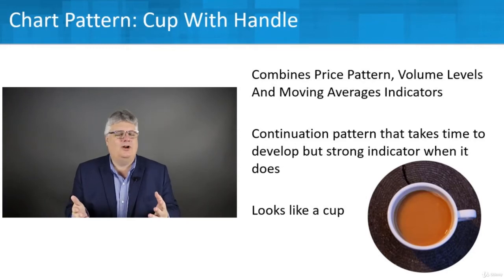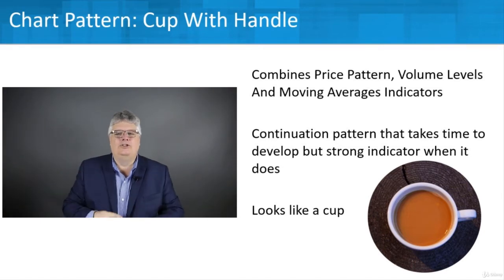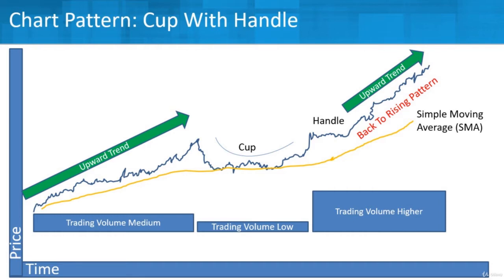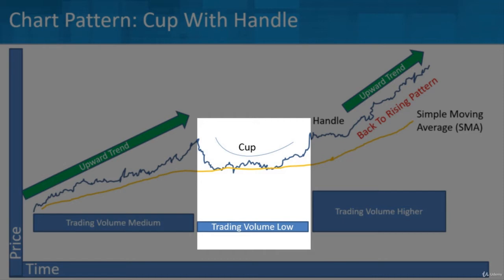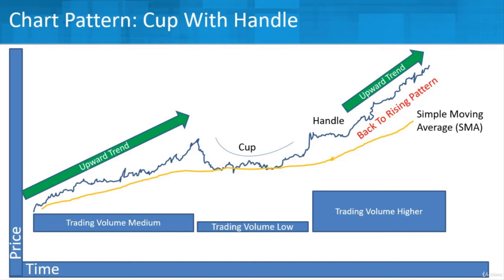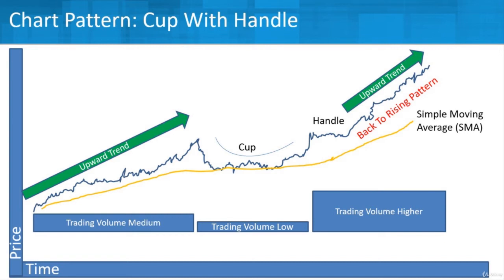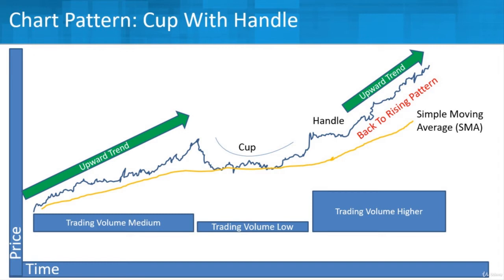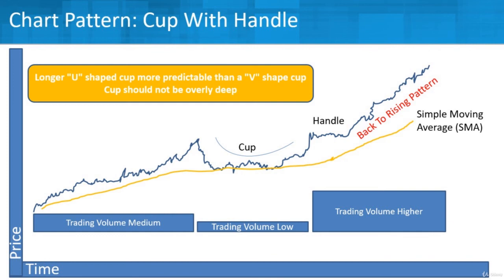50. Cup With Handle Chart Pattern